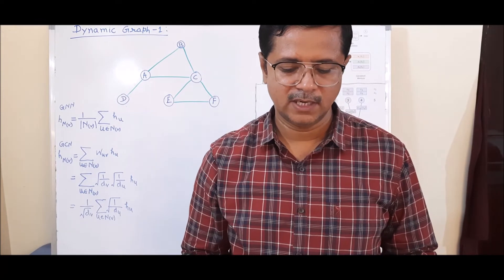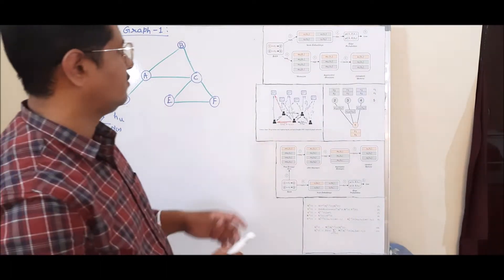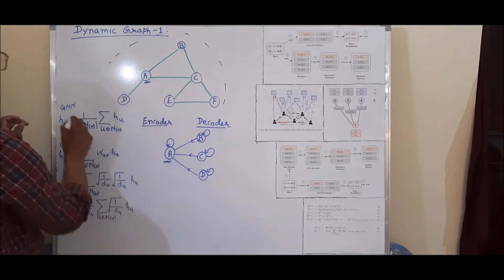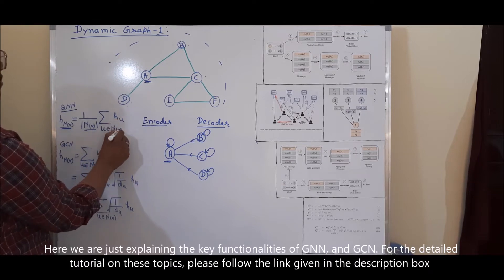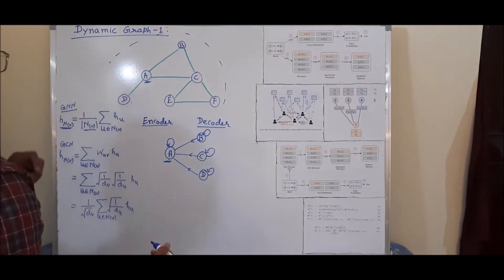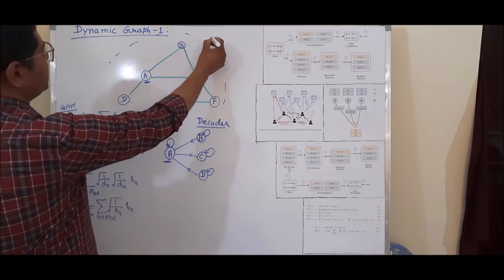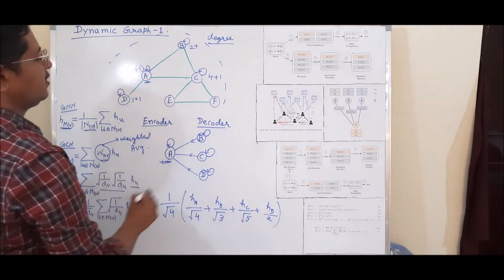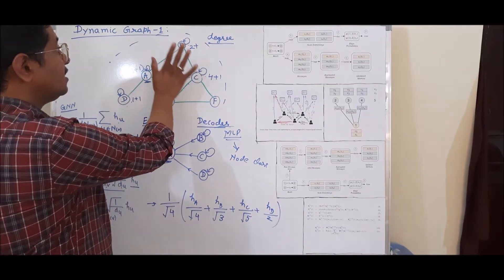Static Vs Dynamic Graph Neural Networks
Contains.

Deep Learning using Static Graph
Graph Neural Network (GNN) Vs Graph Convolutional Neural Networks (GCN)
What is Dynamic Graph?